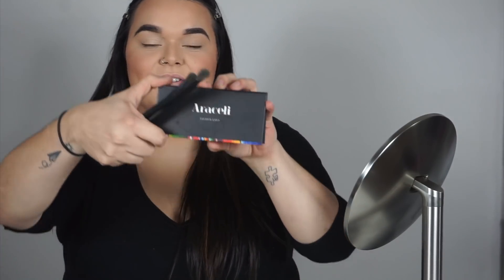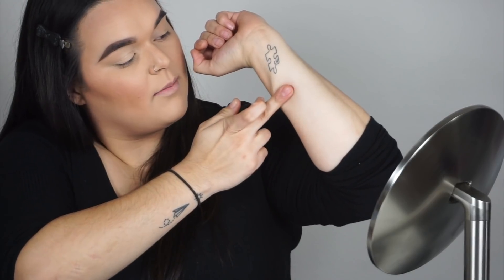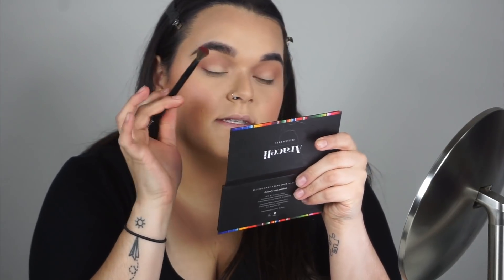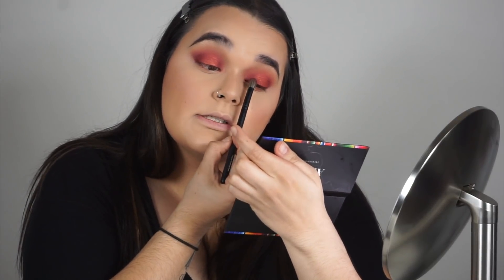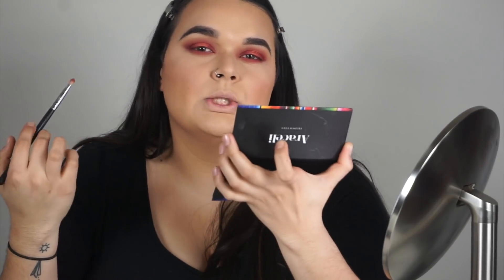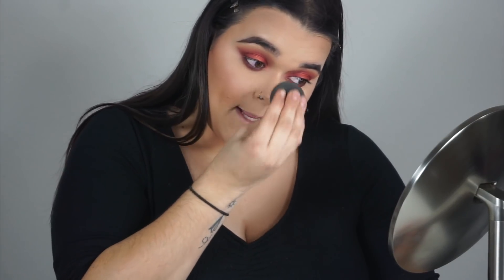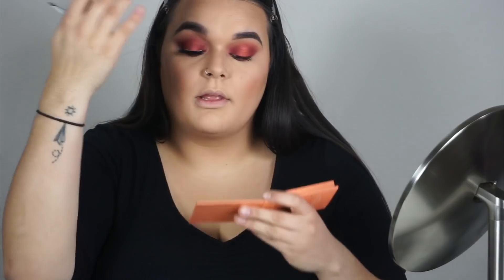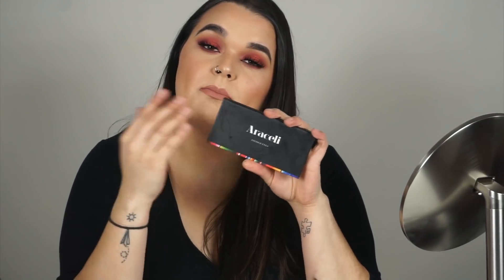Araceli Beauty Product Review / Tutorial I JENICKA LOPEZ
I created this beauty cranberry holiday look using the Jalisco Eye Kit by Araceli Beauty!
Im obsessed with this concept, the colors, and love thoughtfulness put into this eye kit. its the perfect Christmas gift for your lover or your best friend!